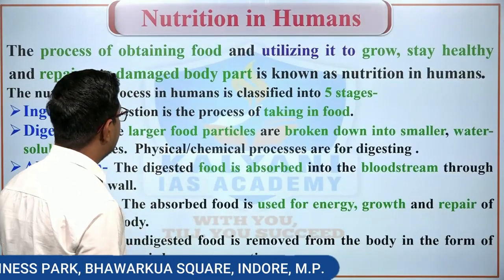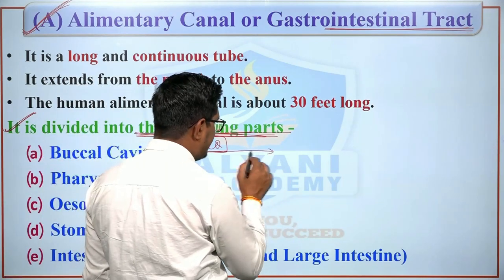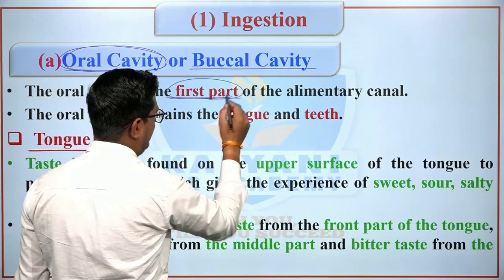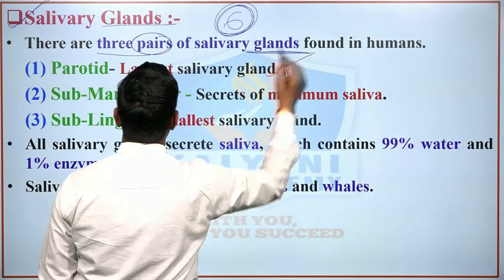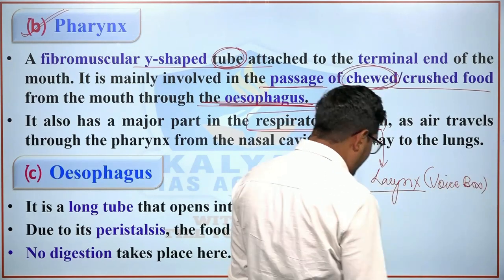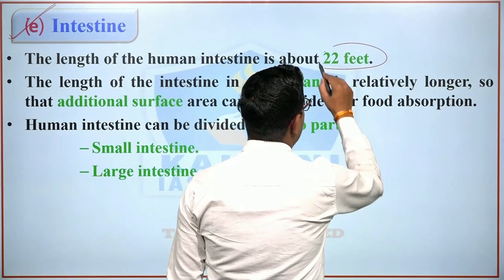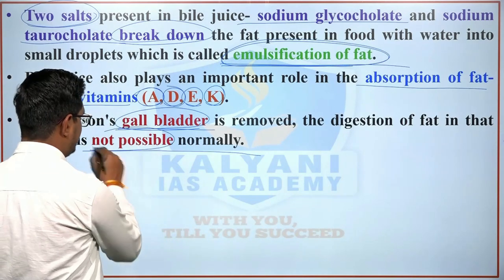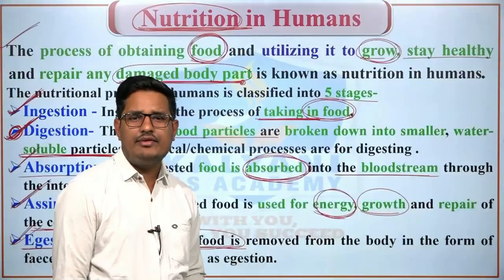LEC 9 | Digestive System | SCIENCE | MPPSC PRELIMS | ENGLISH MEDIUM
In these videos, TEAM KALYANI will provide you Lectures with proper notes useful for STUDENTS  preparing for UPSC & MPPSC
digestive system
3d digestive system
digestive system.
digestive enzymes
digestive system hindi
mppsc pre
mppsc prelims
mppsc pre science
mppsc pre science and environment
mppsc pre online class
mppsc pre preparation

To get  NOTES in PDF form
search us on the TELEGRAM APP